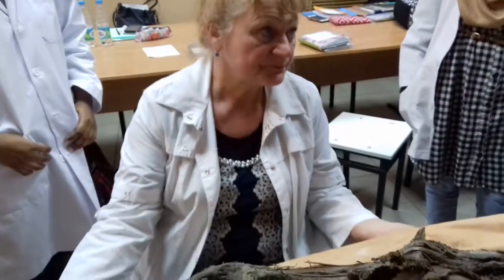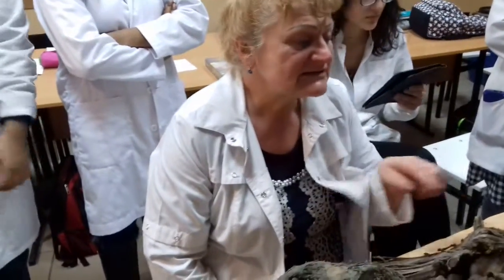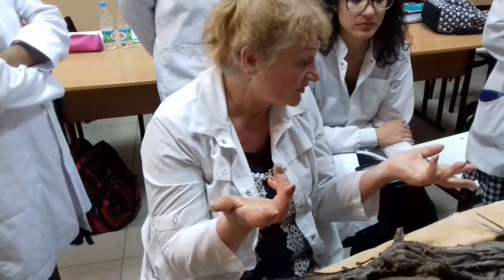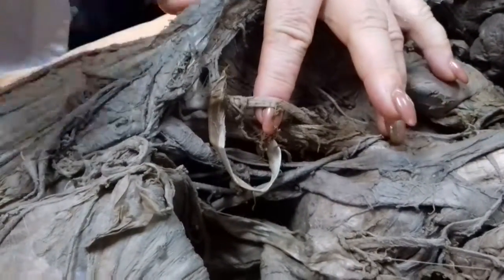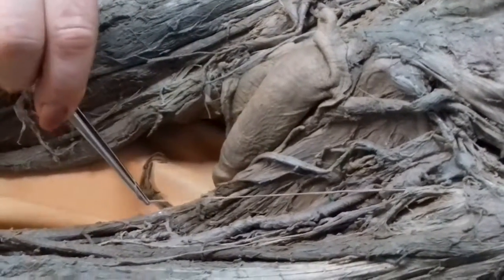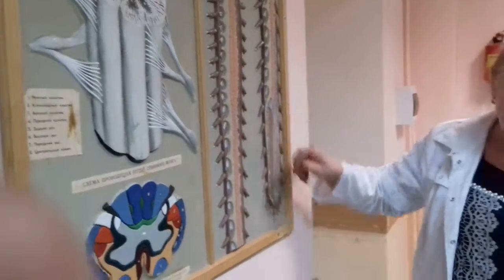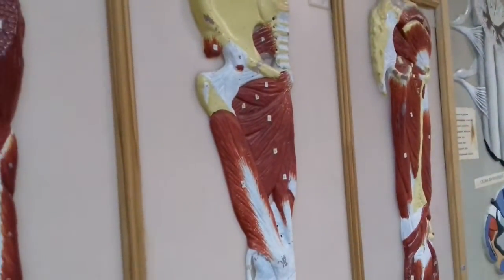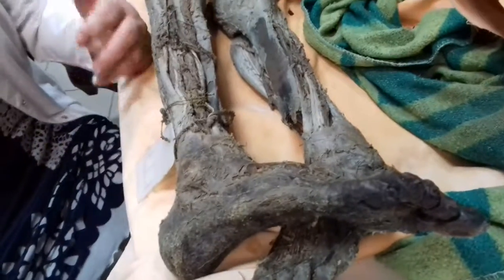lumber and sacral plexus